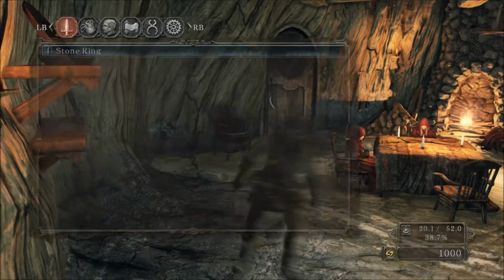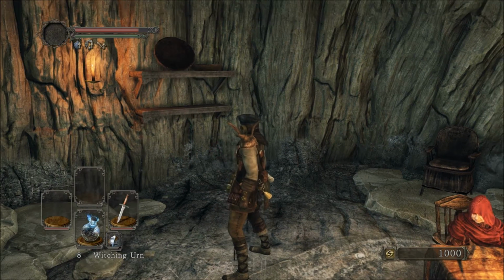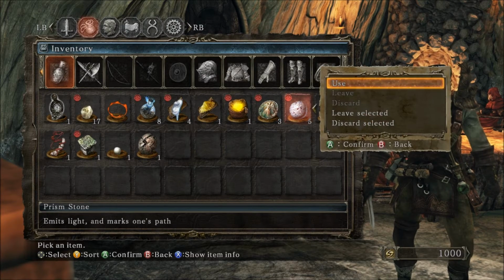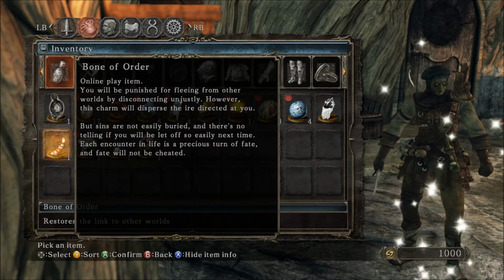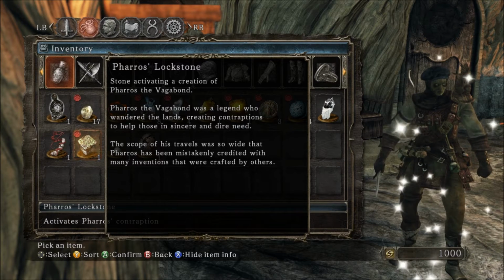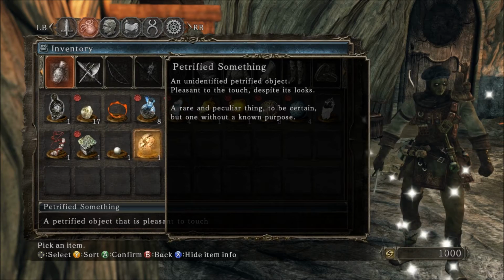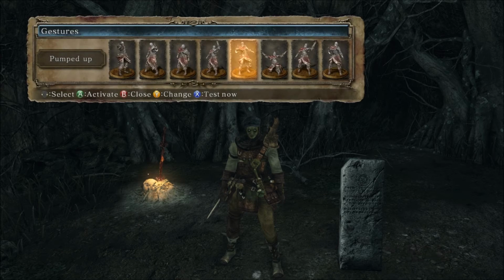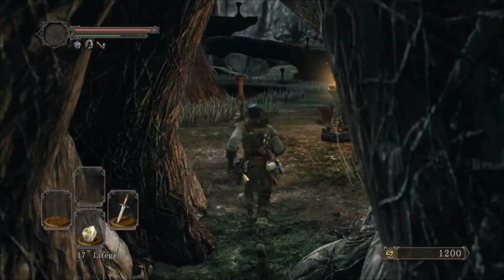Dark Souls 2 SOTFS Beginner's Guide - Pt. 4: Items, Bonfires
This is a series where I will be showing off a basic build and some important tips, tricks, useful items, and how to handle the bosses of Dark Souls 2. I will not be watching videos or making lore discussion a primary focus.

Here we explain some basic item types, bonfires, and prepare to go into battle.